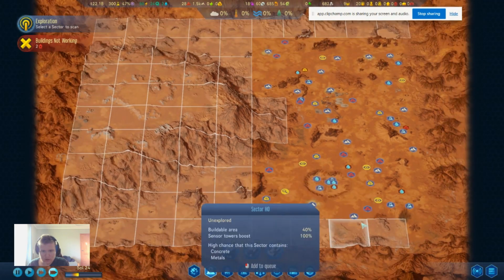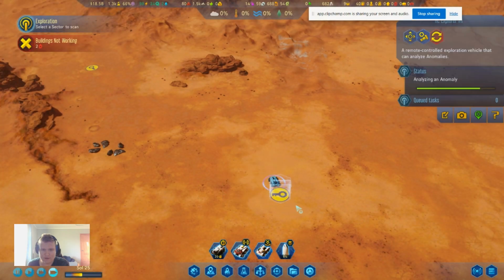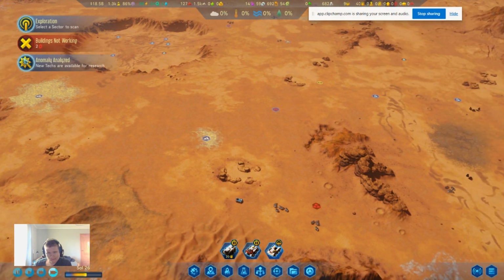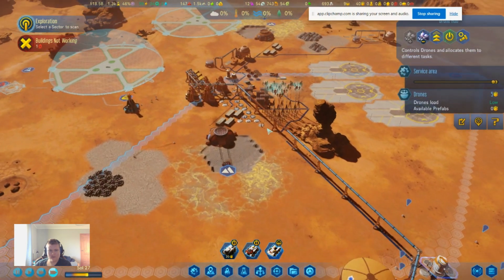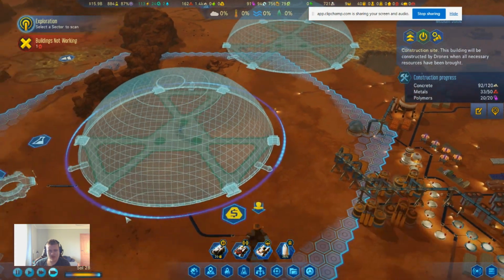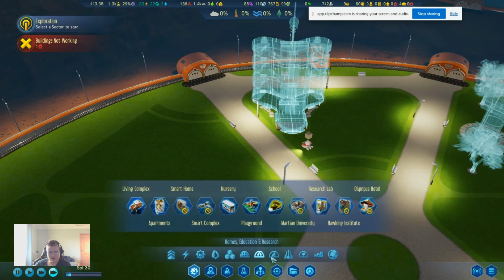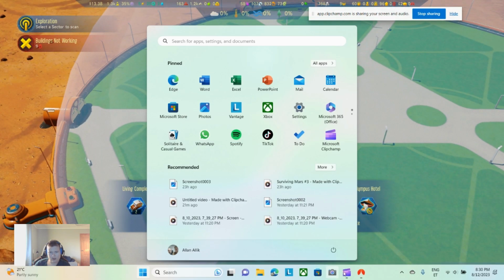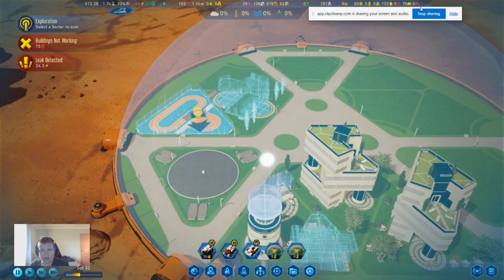Surviving Mars #4 Building Domes and Establishing Apartments of the peoples of Mars